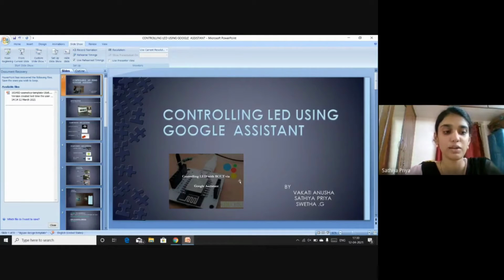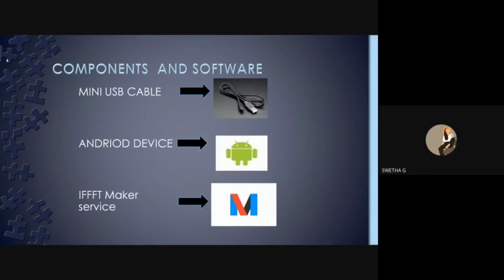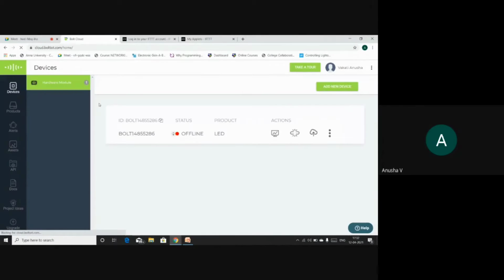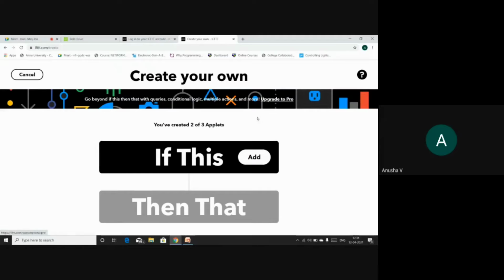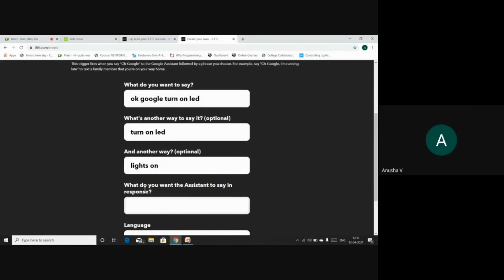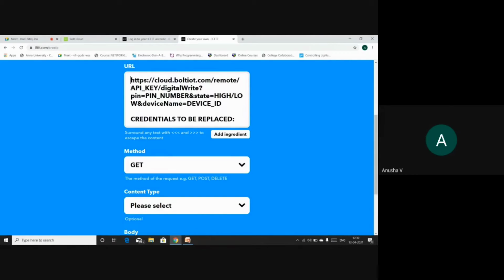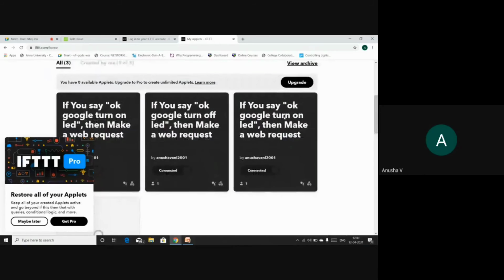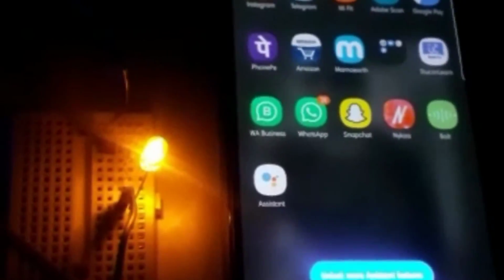CONTROLLING LED USING GOOGLE ASSISTANT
Mini Project done by
Ms.VAKATI ANUSHA, Ms.G.SWETHA, Ms.SATHIYA PRIYA
Third Year ECE Students (Batch : 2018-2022) - Dept of ECE
R.M.D.Engineering College